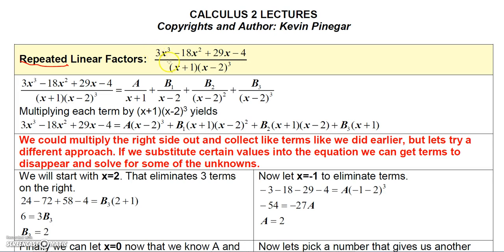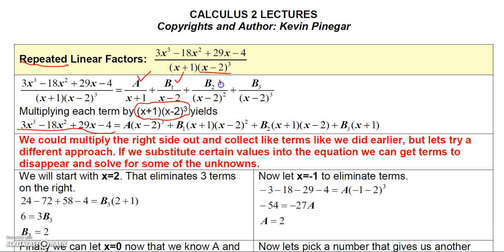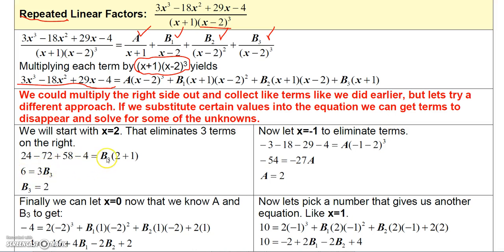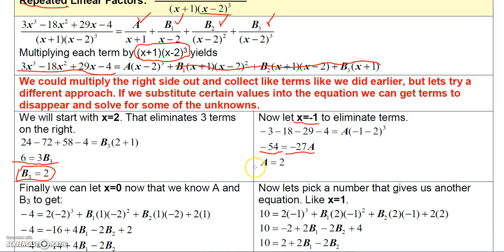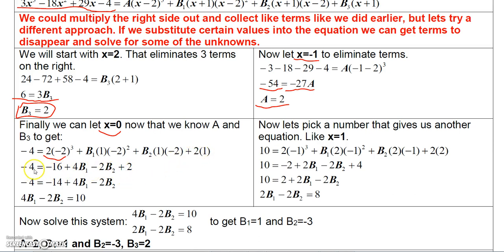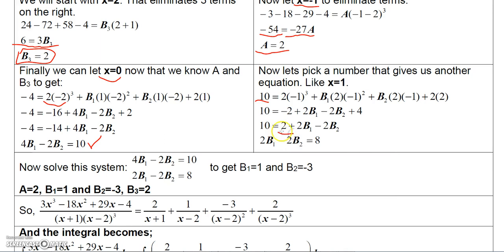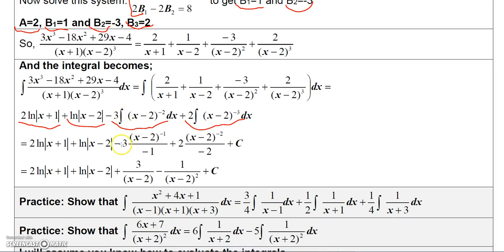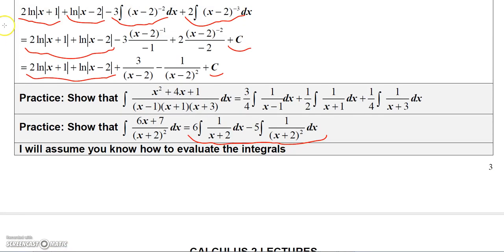7 3B Cal2 Partial Fraction Integration of Repeated Linear Factors Part 2 of 4